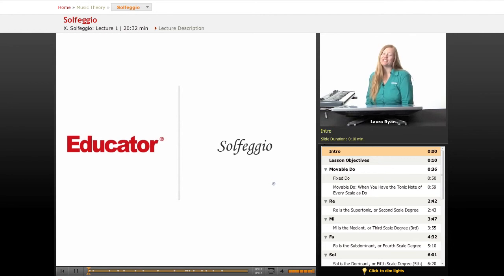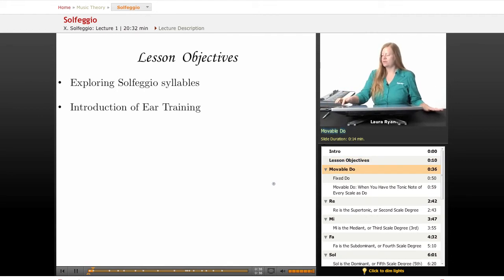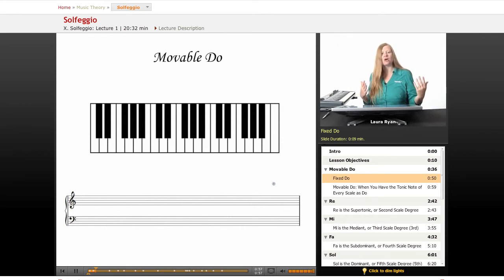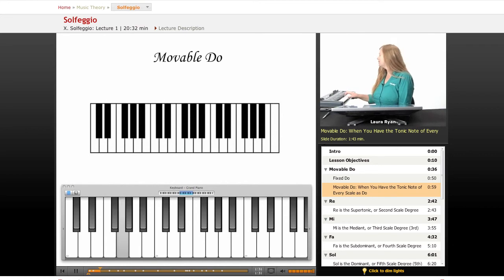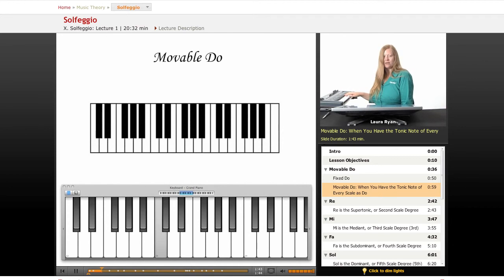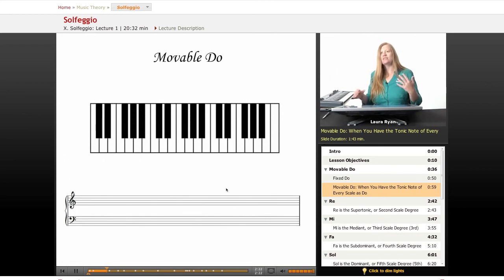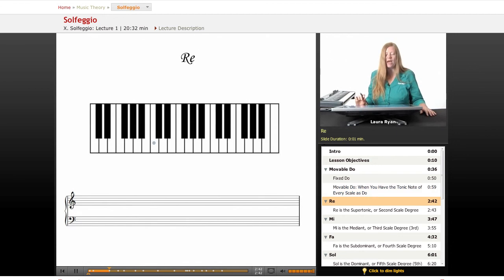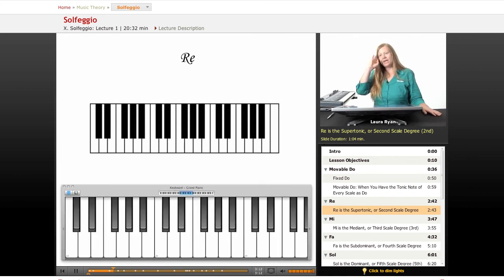Music Theory - Solfeggio